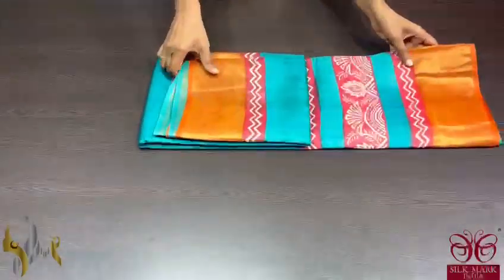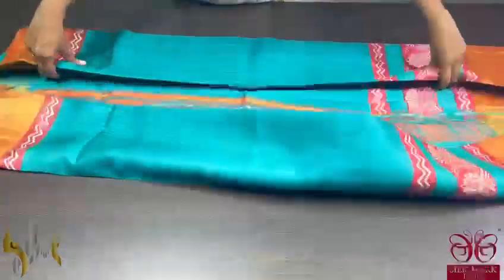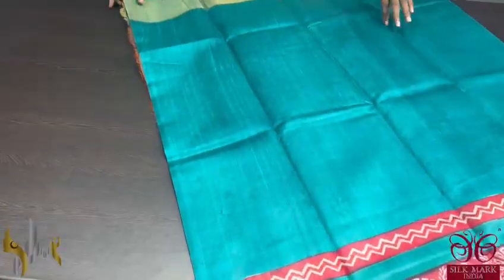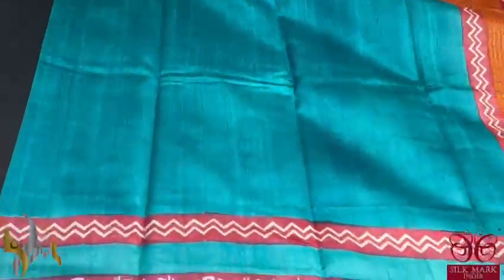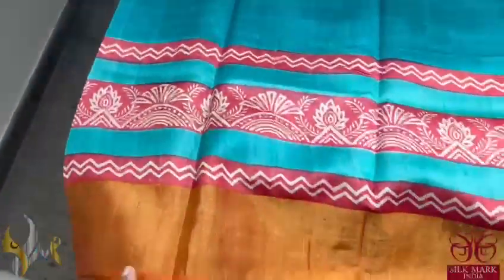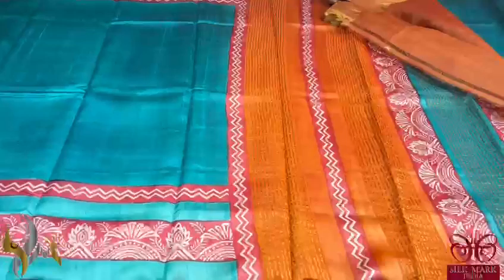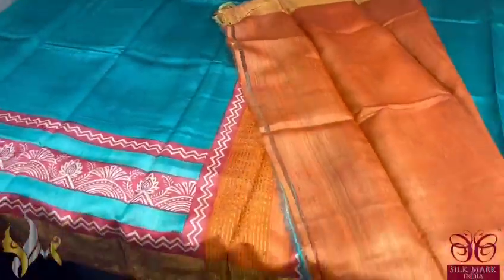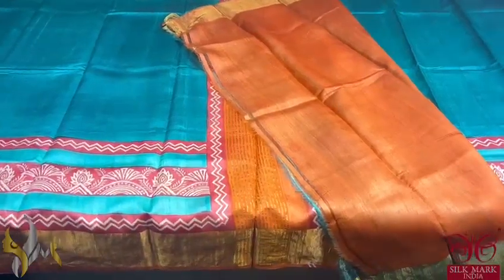NEW LAUNCH BOILED ACID WASH TUSSAR SILK SAREES